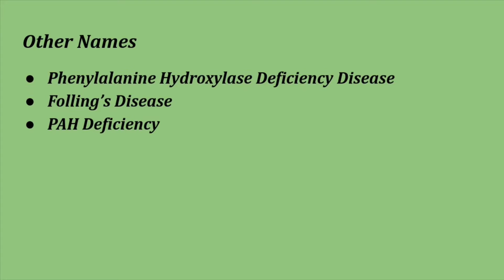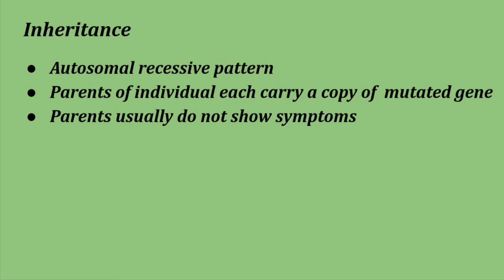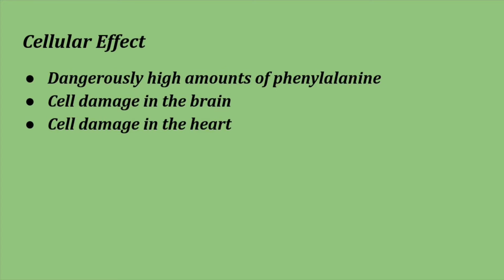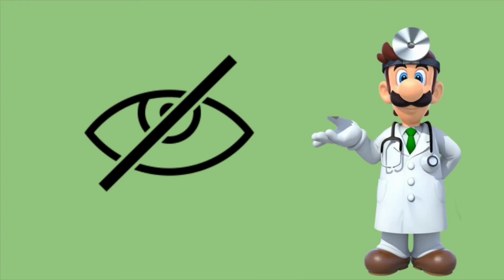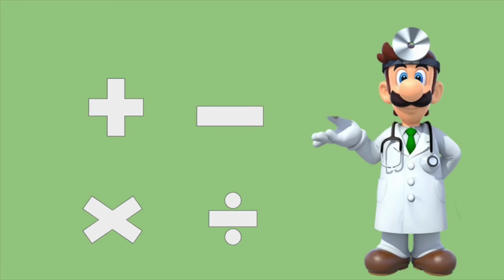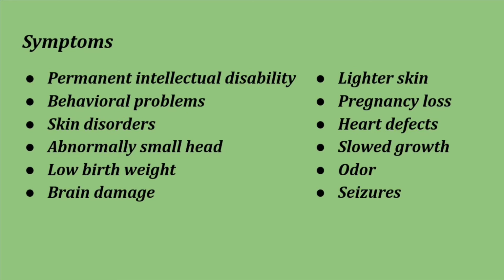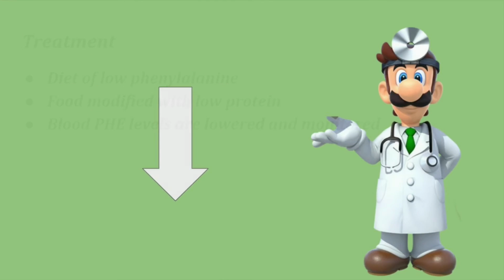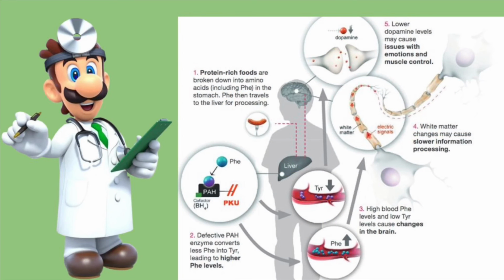Phenylketonuria With Dr. Luigi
Dr. Luigi gives his first lesson, this time about the genetic disease Phenylketonuria.